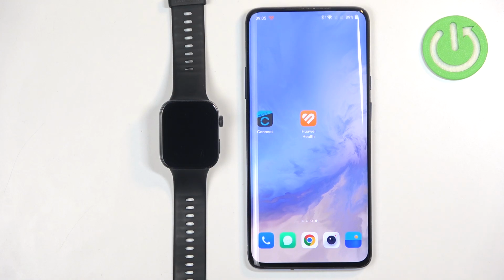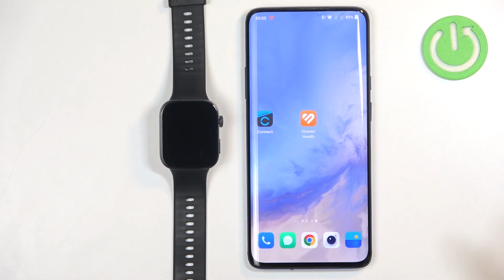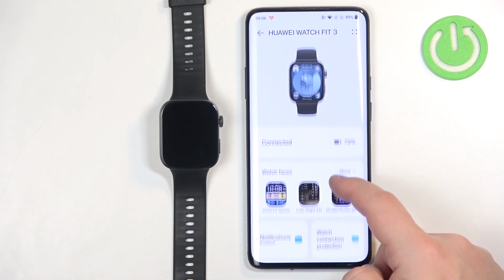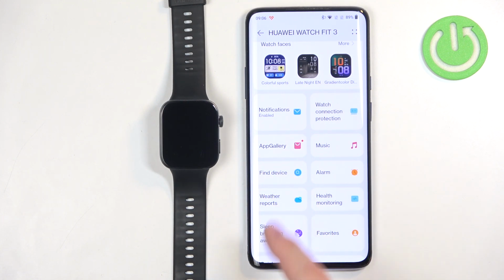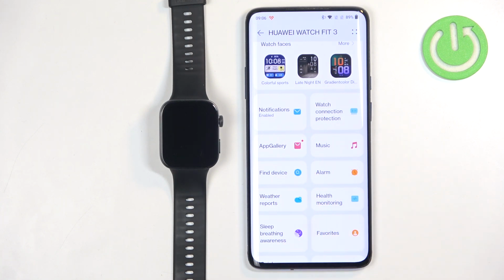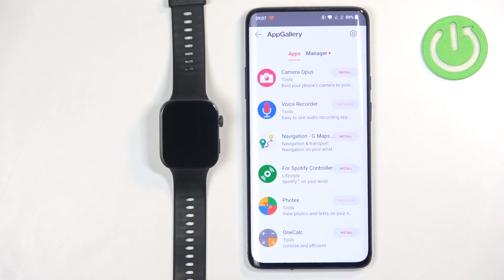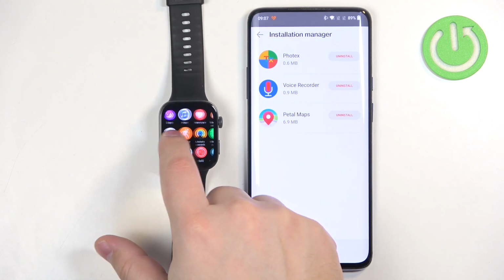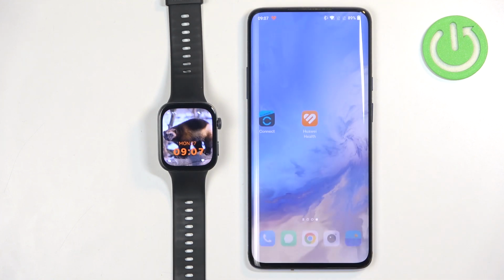How to Uninstall Applications on HUAWEI Watch Fit 3 | Easy Step-by-Step Guide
Learn how to uninstall applications on your HUAWEI Watch Fit 3 with this simple step-by-step guide! Free up space and remove apps you no longer need with just a few taps. In this video, we’ll answer the key questions:

How do I uninstall apps on HUAWEI Watch Fit 3?
Will uninstalling apps from HUAWEI Watch Fit 3 affect my data or settings?
How do I reinstall apps on HUAWEI Watch Fit 3 if needed?

Follow this guide to manage your apps efficiently and keep your HUAWEI Watch Fit 3 running smoothly!